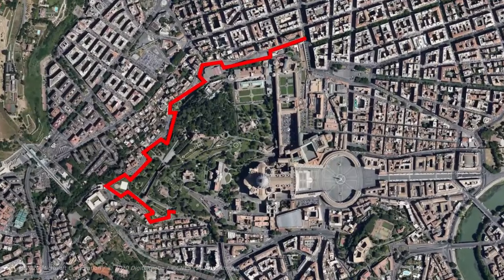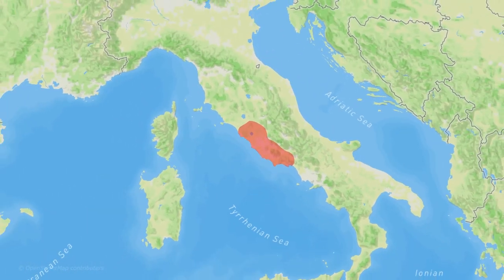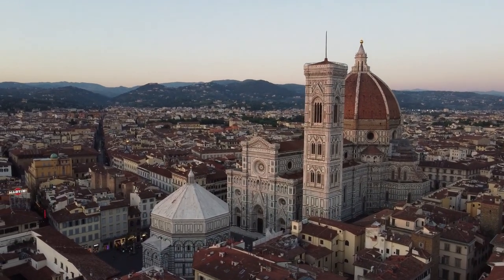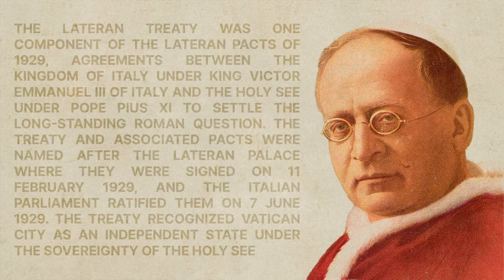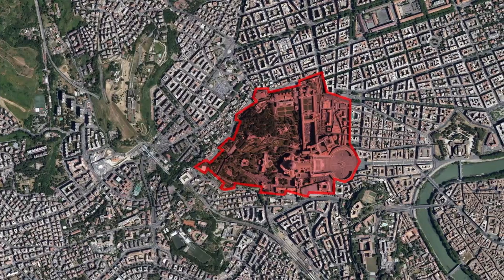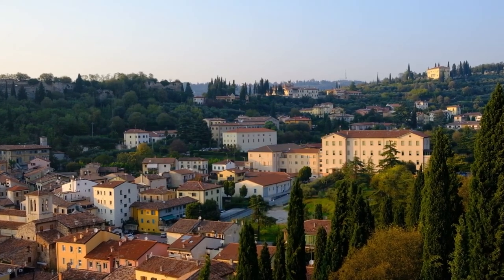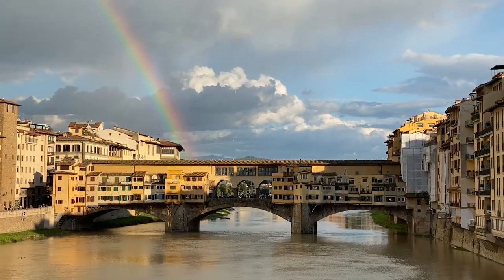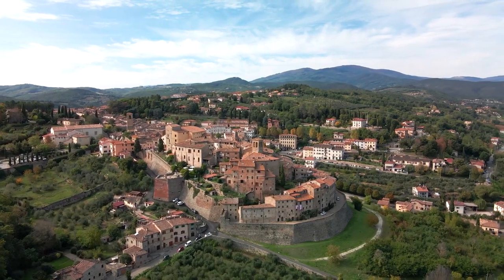Why Does Vatican Exist?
The Vatican, the smallest country in the world, is located in the city of Rome in Italy. If you also have the question of how the Vatican became an independent country, watch this video that I will answer by examining the history of the Roman Empire.

geography tour is a channel that produces interesting facts and videos about the geography of countries and also talks about important political and economic issues of the countries of the world.